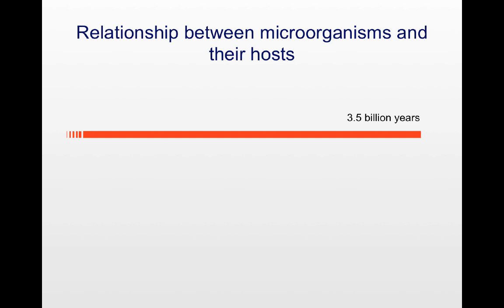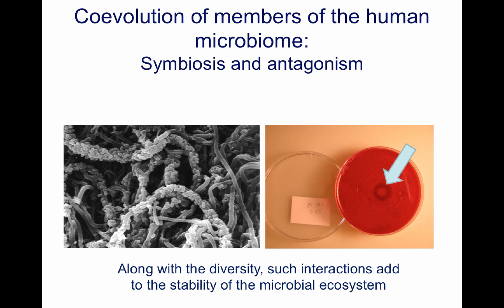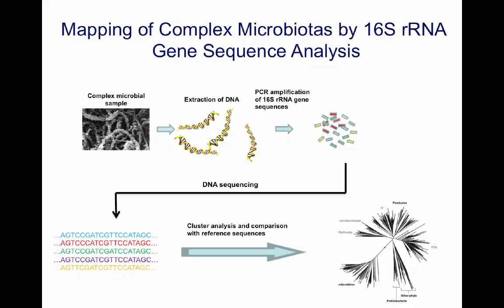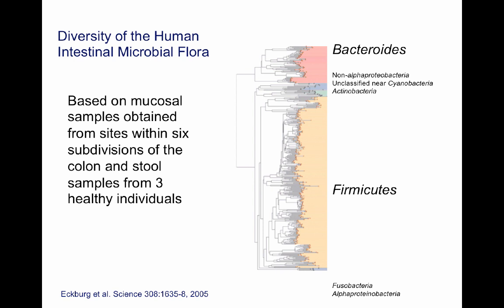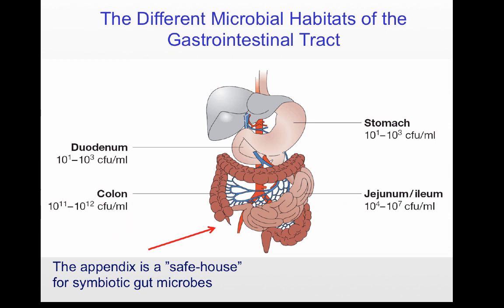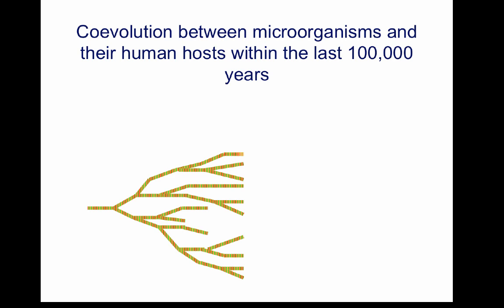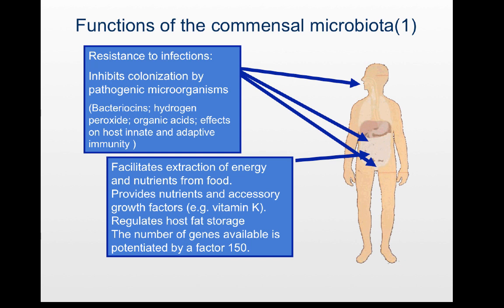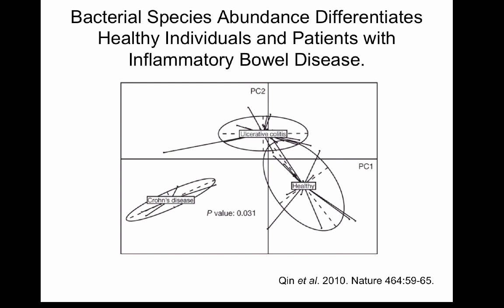The super organism in an evolutionary perspective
Introduction and lecture by Professor Mogens Kilian, Aarhus University.